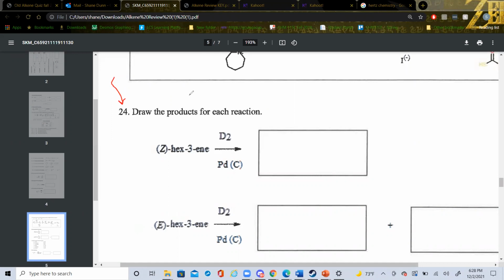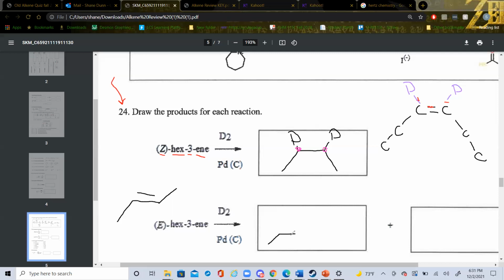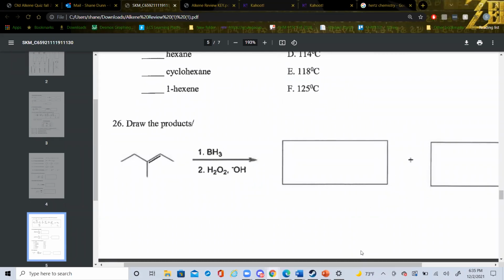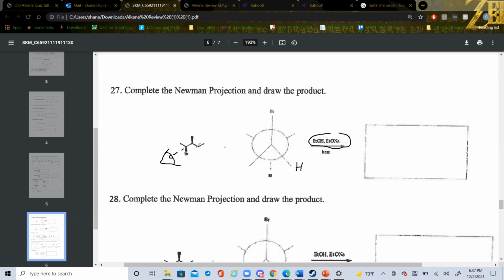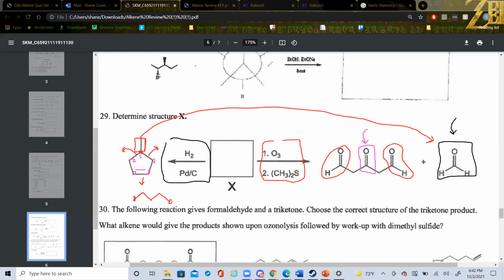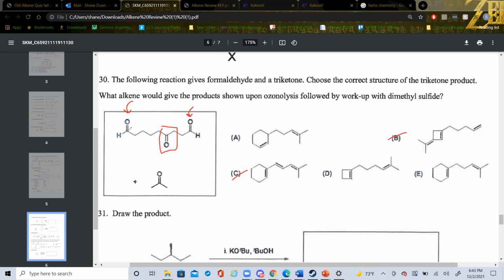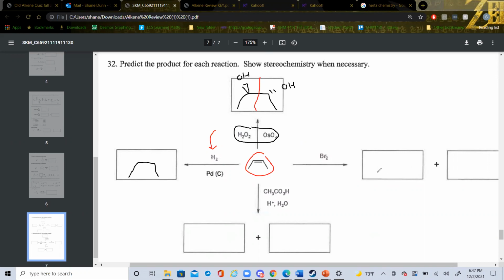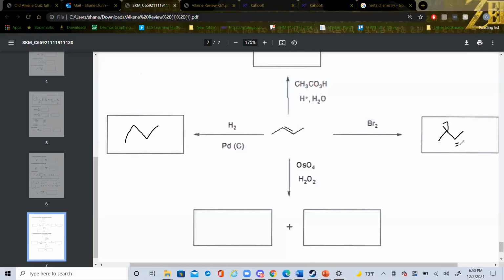Alkenes Review Part 2